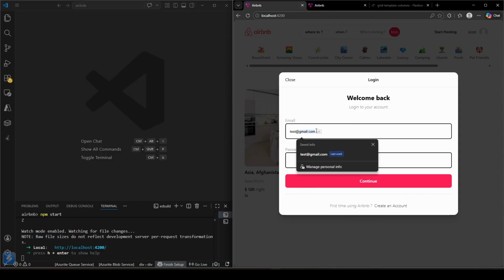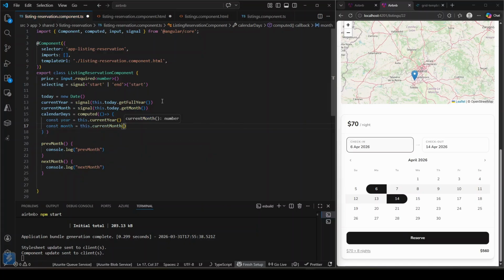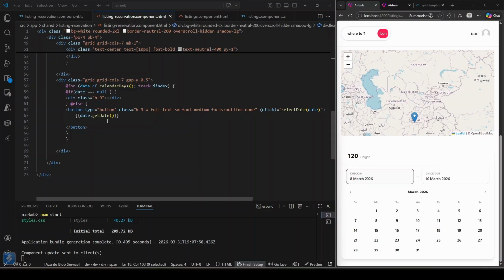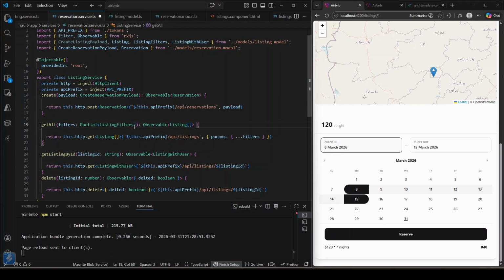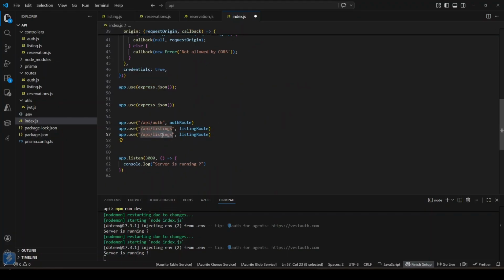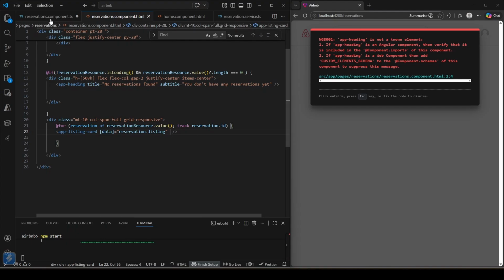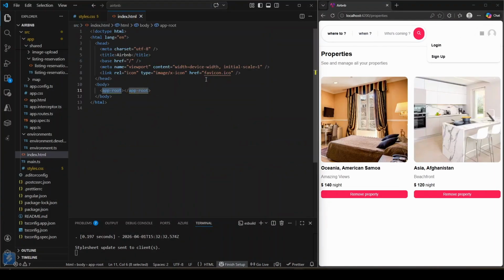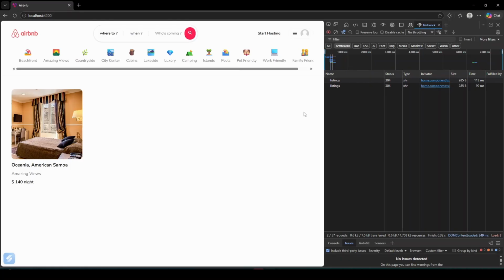(2026) 🚀 Build and Deploy a Full Airbnb App with Angular v21, Node.js and Redis Part(2/2)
Frontend: Angular v21 (Signals, Guards, Interceptors, Forms, Services…), RxJs, Tailwind CSS, Cloudinary

Backend: Node.js, JWT Auth, Prisma, PostgreSQL, Redis caching for scalability

Deployment: Docker, Kubernetes, Grafana monitoring